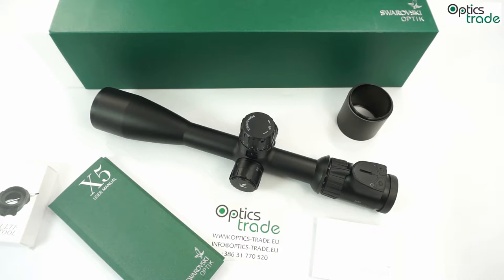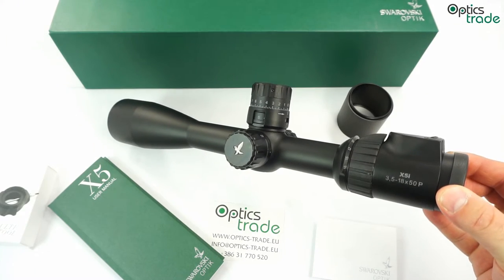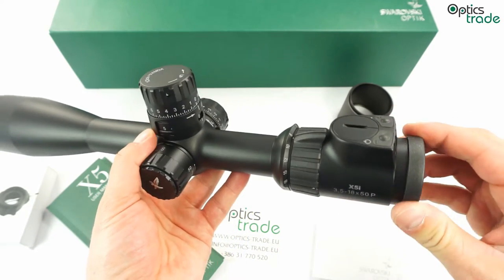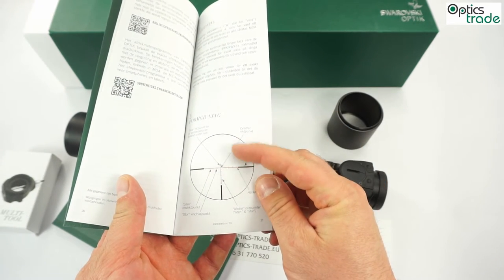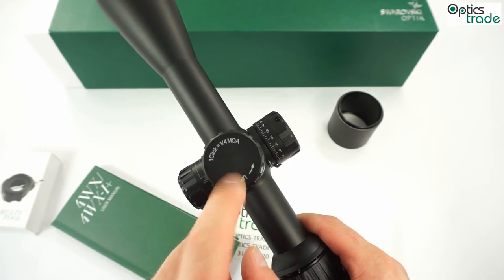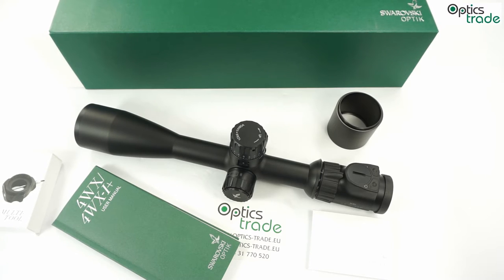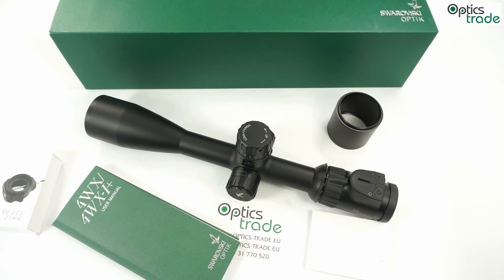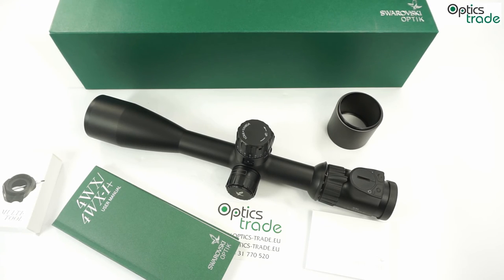Swarovski X5i 3.5-18x50 rifle scope review